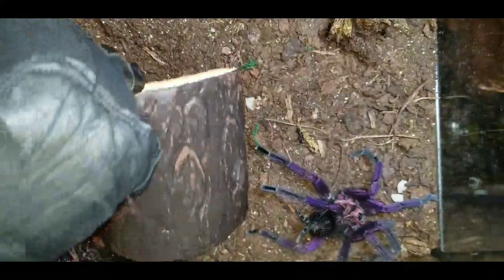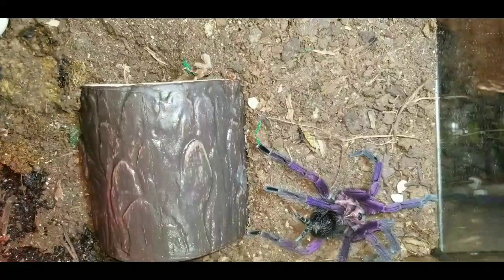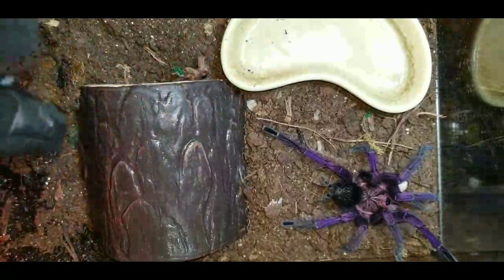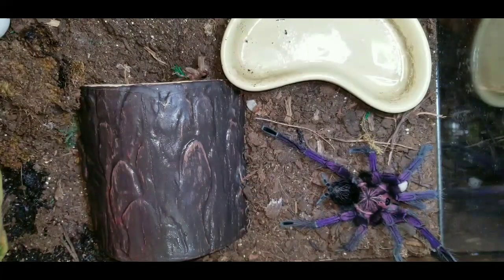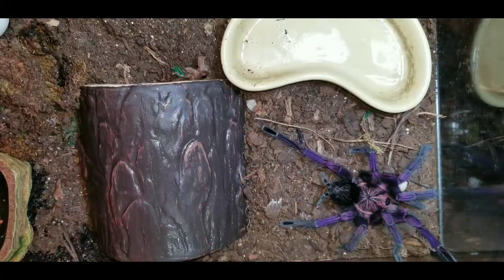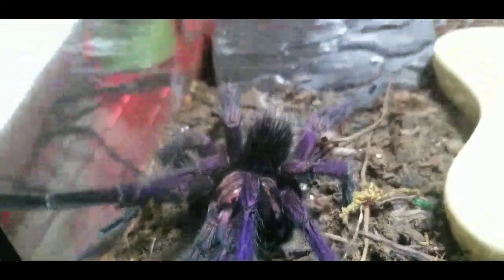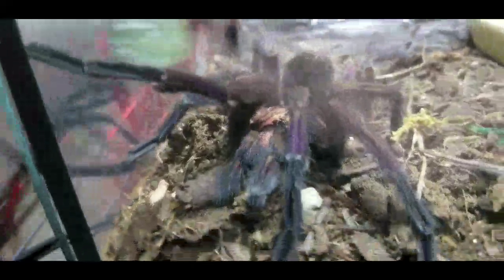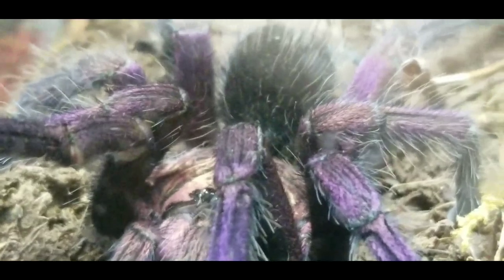P species machala Percy lightly edited after molting into mature male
Here he is after molting lightly edited to bring out a few more colors.